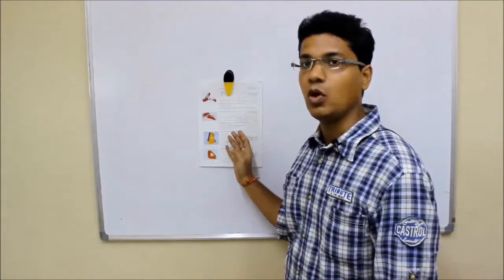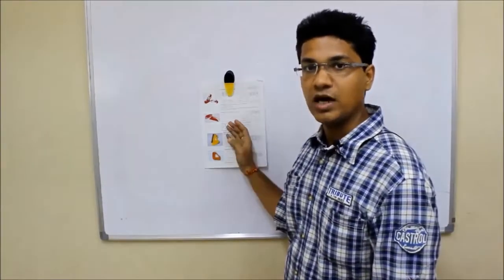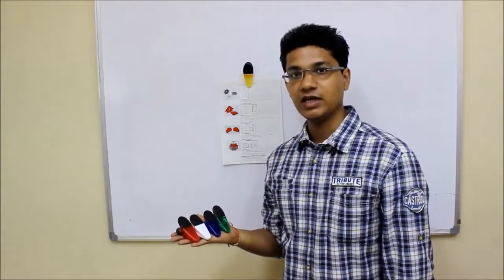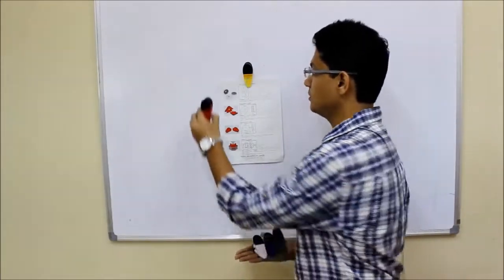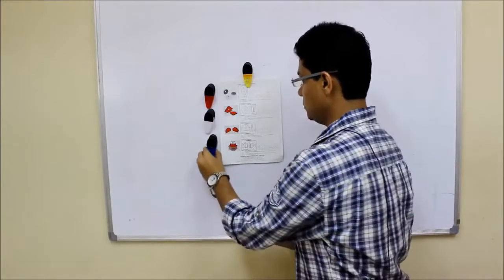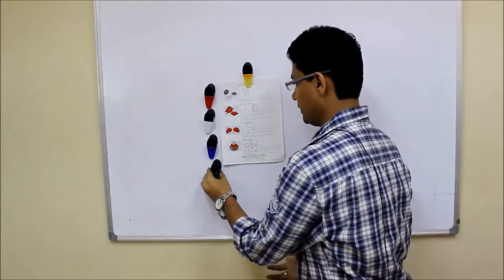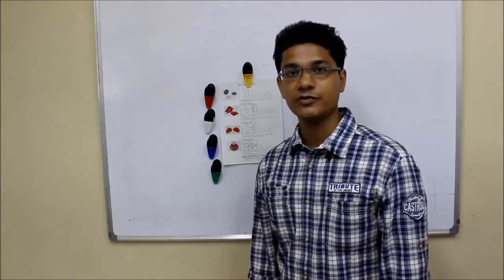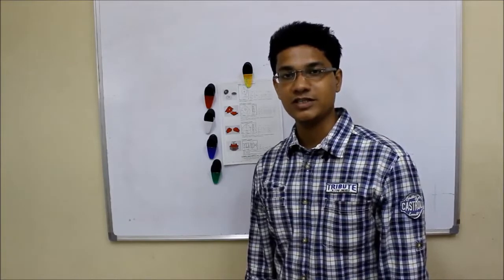Large Magnetic Clip